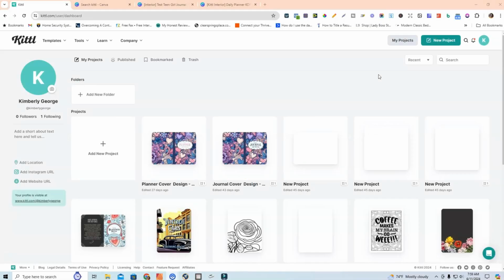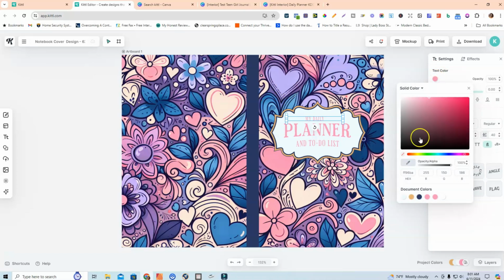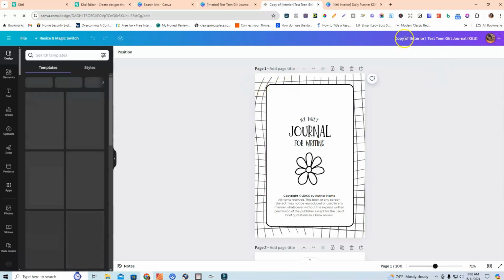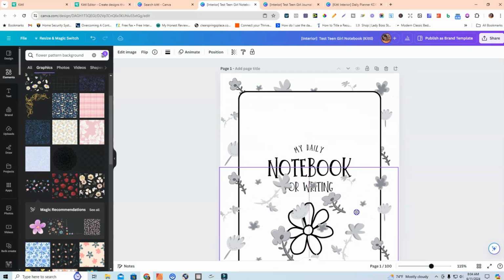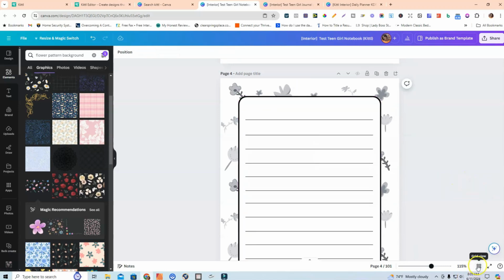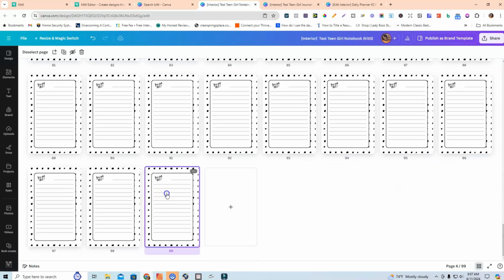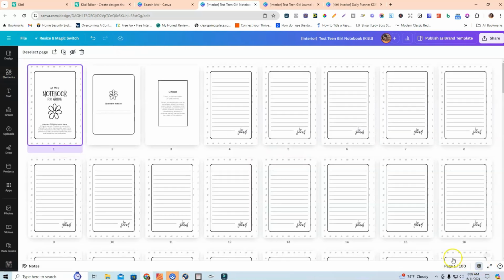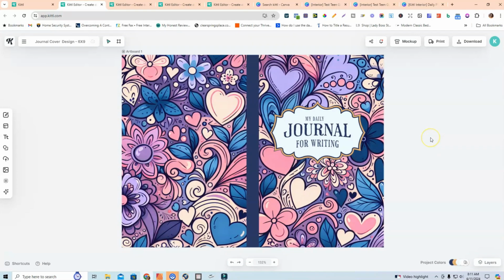How to Design Stationery Items with Kittl AI to Sell on Amazon KDP (Part 3: Designing Notebooks)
In this video, I am rounding out the series and showing you how to design a notebook to sell on Amazon KDP (in a stationery set). Be sure to check out parts 1 and 2 below if you missed them.

FREE MASTERCLASS
The 7 Step Framework I Use to Sell EPIC Low Content Books for Passive Profits